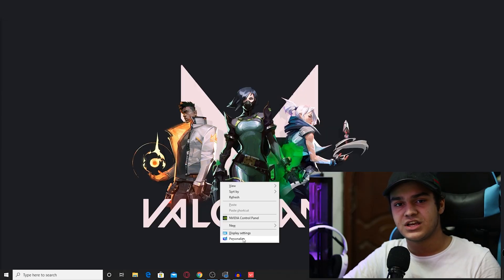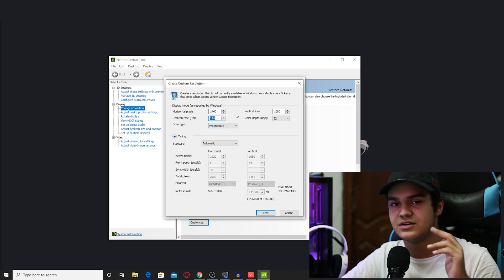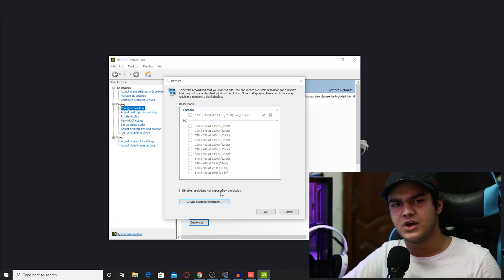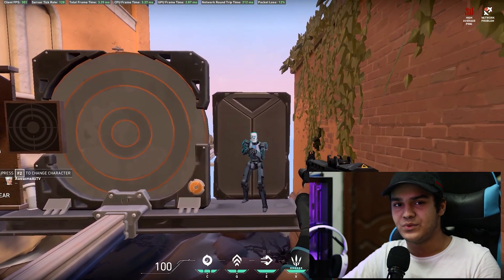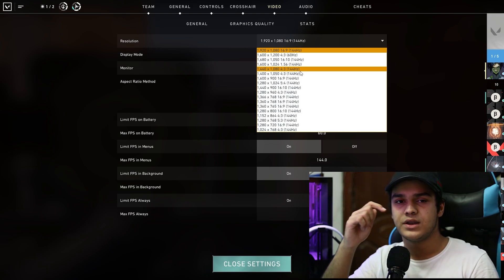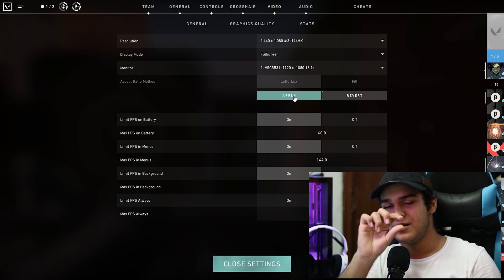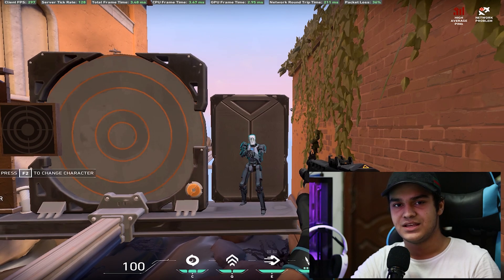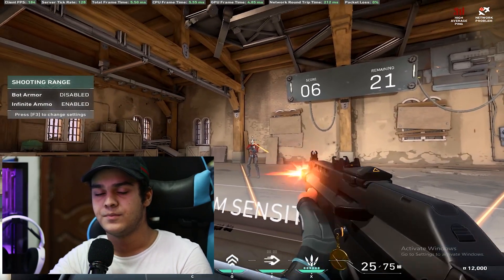How To Get Stretched Resolution In Valorant With No Black Bars | 100% More Accuracy In Shots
How To Get Stretch Resolution In Valorant With No Black Bars | 100% More Accuracy In Shots